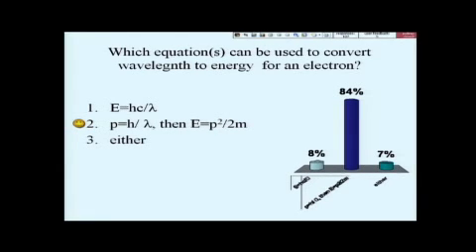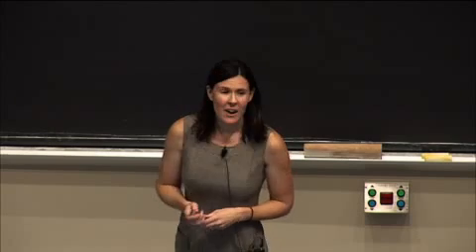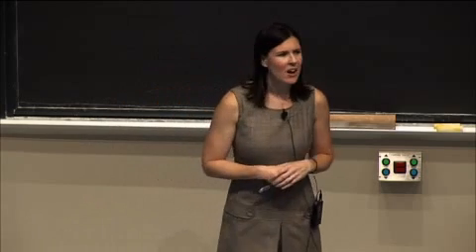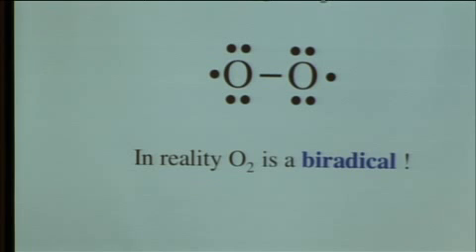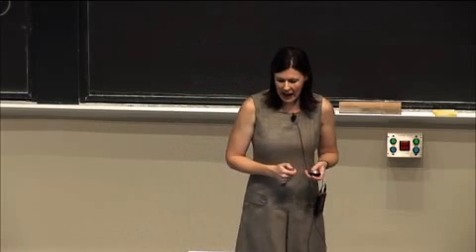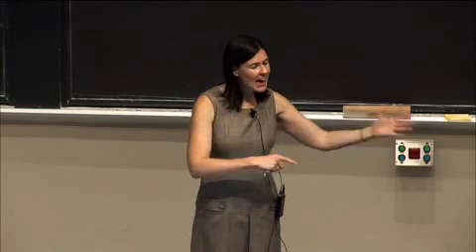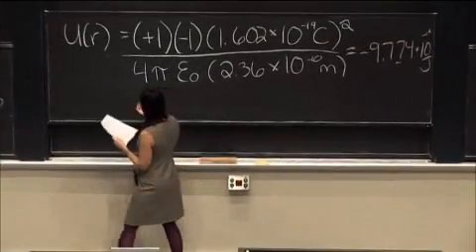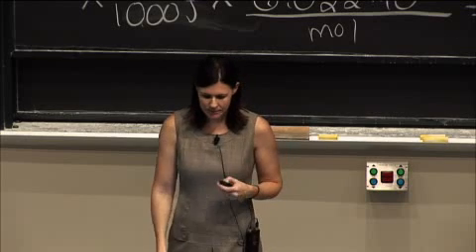ocw 5 111 f08 lec12 300k